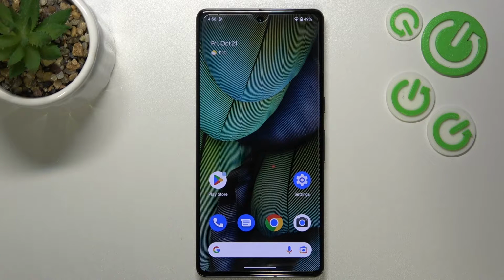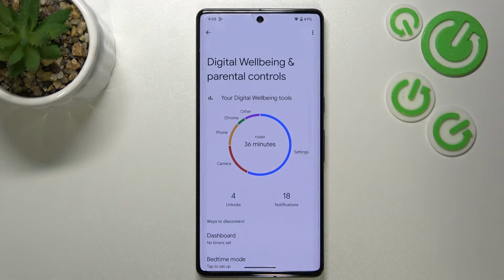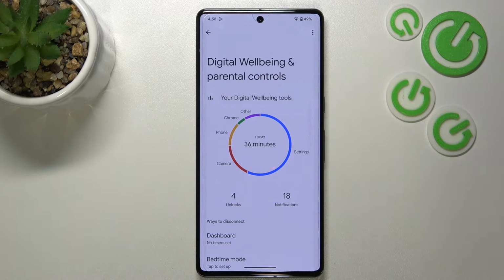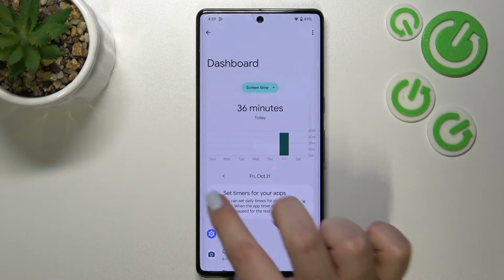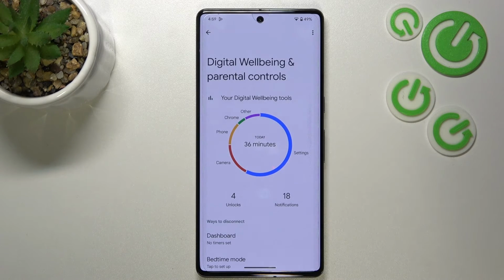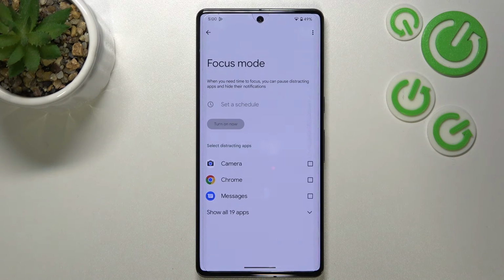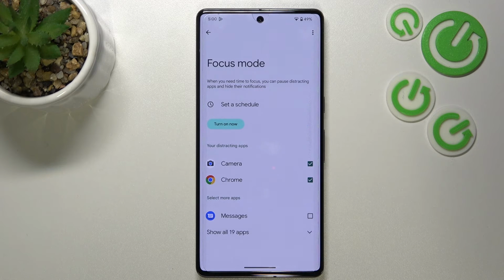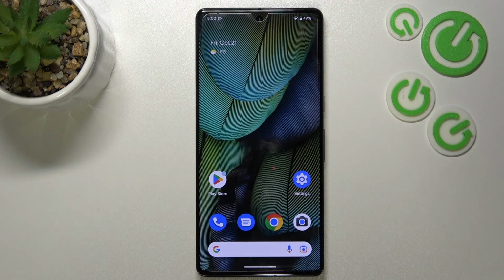How to Check Total Screen Time on GOOGLE Pixel 7 Pro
Find out more info about GOOGLE Pixel 7 Pro:
There is no doubt that a lot of us spend a lot of time on our phones and tablets. Take a look at how much time you actually spend on your GOOGLE Pixel 7 Pro if you worry that you're addicted. Check out this tutorial to learn how to find the Digital Wellbeing section on your GOOGLE Pixel 7 Pro as well as how to find the total number of screen hours you have spent on your device.

How to check the total screen time on GOOGLE Pixel 7 Pro? How to find total screen time on GOOGLE Pixel 7 Pro? How to use Digital Wellbeing features on GOOGLE Pixel 7 Pro?